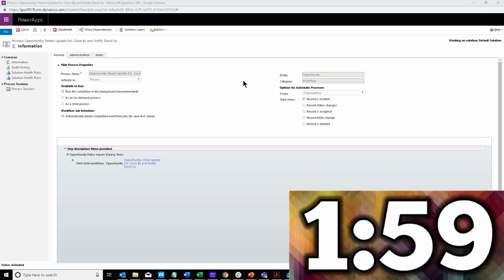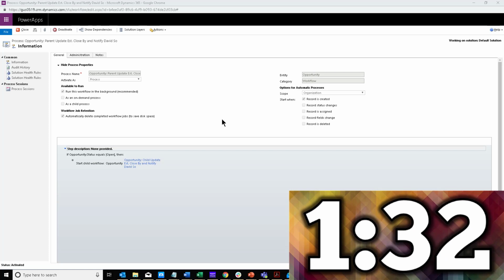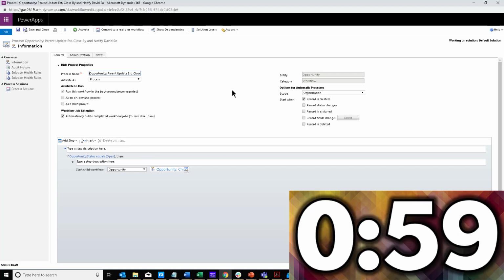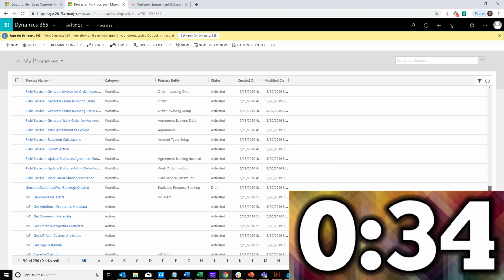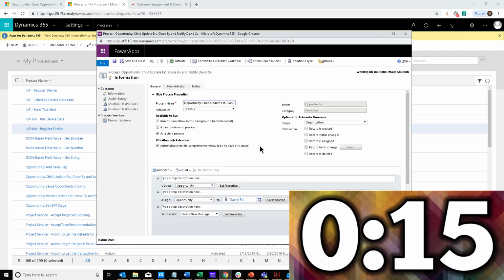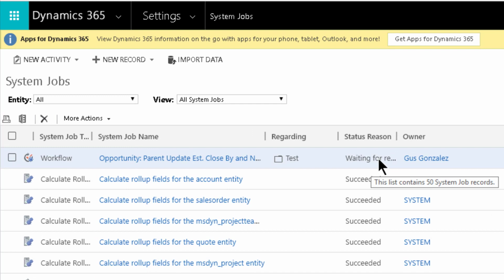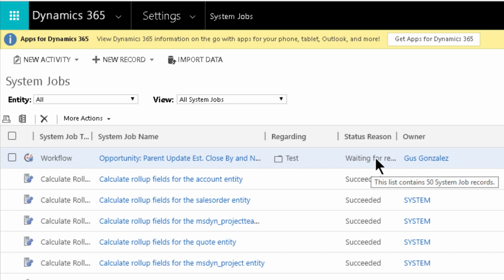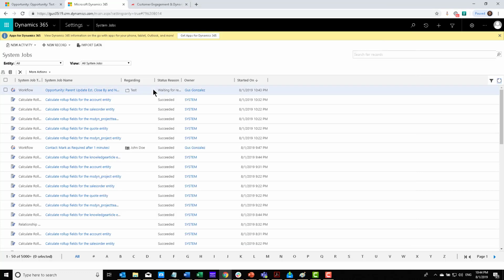Dynamics 365 2MT Episode 85: Always use Parent+Child workflows!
Showing you why it makes sense to always use Parent+Child workflows in Dynamics 365.